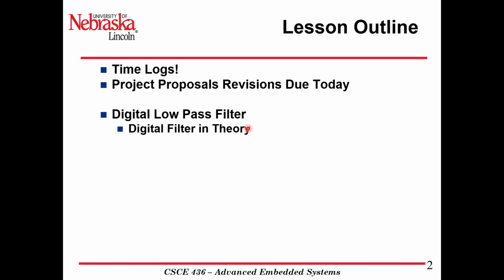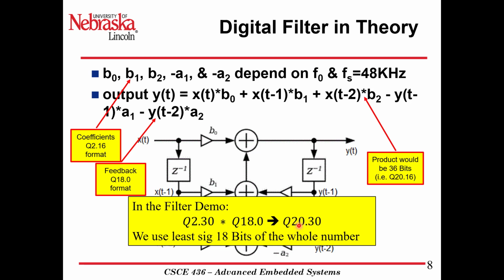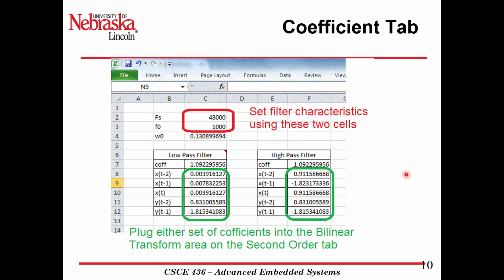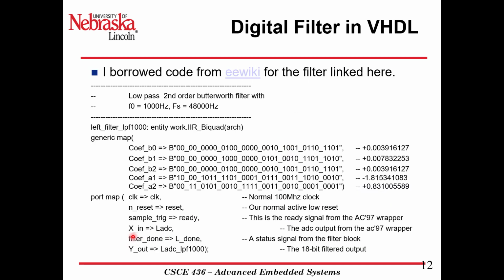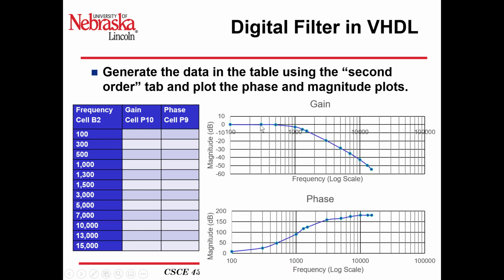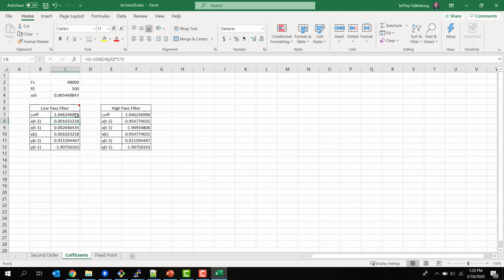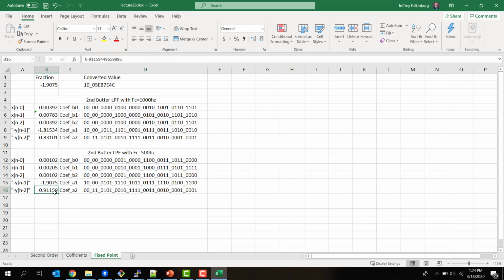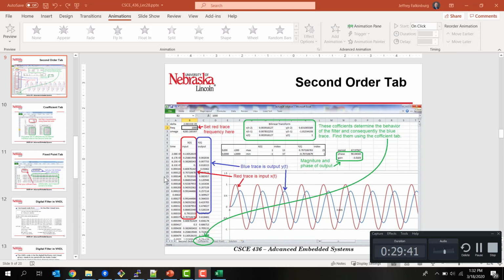CSCE 436 Lecture 28 - Digital Low Pass Filter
CSCE 436 - Advanced Embedded Systems Lecture 28 - Digital Low Pass Filter